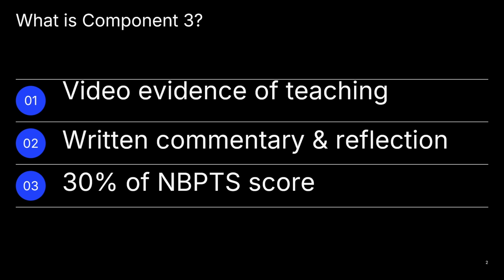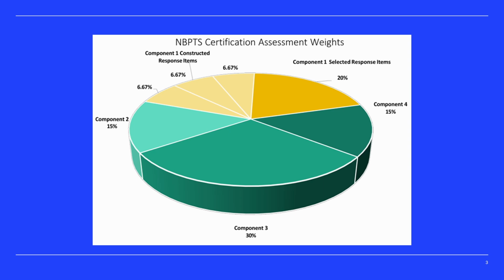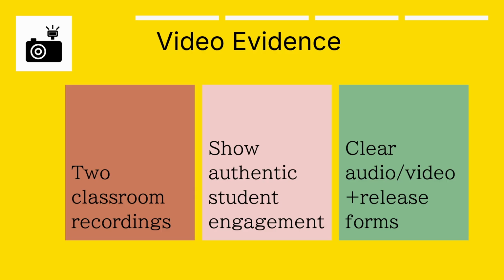KRS640- National Board for Professional Teaching Standards Component 3 overview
This presentation for KRS640 breaks down the key requirements of National Board Certification’s Component 3. Viewers will learn what the component includes, how video evidence and written commentary are evaluated, and what accomplished teaching looks like in practice. The presentation highlights how to showcase authentic student engagement, analyze instructional decisions, and reflect on your impact on student learning. It also offers practical tips for creating strong submissions and building an inclusive, culturally responsive learning environment.